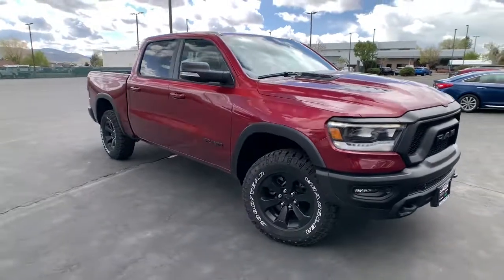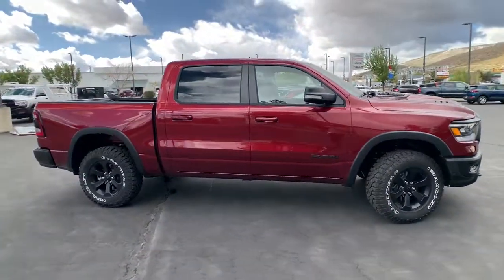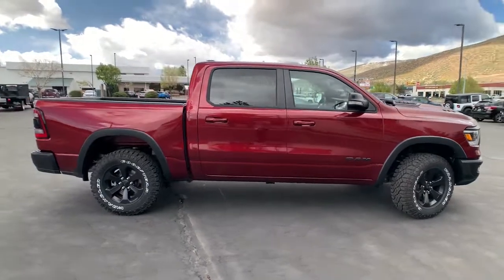2022 Ram 1500 Carson City, Dayton, Reno, Lake Tahoe, Carson valley, Northern Nevada, NV 22T7260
Flame Red New 2022 Ram 1500 available in Carson City, Nevada at Carson City Dodge Jeep. Servicing the Dayton, Reno, Lake Tahoe, Carson valley, Northern Nevada, NV area.
2022 Ram 1500 REBEL CREW CAB 4X4 5'7 BOX - Stock#: 22T7260 - VIN#: 1C6SRFLM5NN317547

Bucket Seats,115V Auxiliary Rear Power Outlet,250 Amp Alternator,33 Gallon Fuel Tank,4 Way Front Headrests,4G LTE Wi-Fi Hot Spot,50 State Emissions,800 Amp Maintenance Free Battery,9 Amplified Speakers w/Subwoofer,Air Conditioning ATC w/Dual Zone Control,Auto Dim Exterior Driver Mirror,Bed Utility Group,Black Front Bumper w/Black Plate,Black Premium Power Mirrors,Body Color Door Handles,Cold Weather Group,Connectivity - US/Canada,Dual Exhaust w/Black Tips,EcoDiesel Badge,Engine Block Heater,Engine: 3.0L V6 Turbo Diesel Gen 3,Exterior Mirrors Courtesy Lamps,Exterior Mirrors w/Supplemental Signals,Foam Bottle Insert,Front Seat Back Map Pockets,Full Length Upgraded Floor Console,GVWR: 7,200 lbs,Grille Surround 2 Black Texture 3 Black,Heated Front Seats,Heated Steering Wheel,Heavy Duty Engine Cooling,Lux Leather Trimmed Bucket Seats,MOPAR 4 Adjustable Cargo Tie-Down Hooks,MOPAR Deployable Bed Step,MOPAR Spray In Bedliner,MOPAR Winter Front Grille Cover,Manufacturer's Statement of Origin,Media Hub w/2 Charge Only USBs,Monotone Paint,Multi-Function Tailgate,Night Edition,ParkSense Front/Rear Park Assist w/Stop,Pick-Up Box Lighting,Power 2-Way Driver Lumbar Adjust,Power 2-Way Passenger Lumbar Adjust,Power 8-Way Driver & Passenger Seats,Power Adjustable Pedals,Power-Folding Mirrors,Quick Order Package 28W Rebel,RAM Grille Badge - Black,RAMs Head Badge,Radio: Uconnect 5 W w/8.4' Display,Rain Sensitive Windshield Wipers,Rear 60/40 Folding Seat,Rear Dome w/On/Off Switch Lamp,Rear Underseat Compartment Storage,Rear Window Defroster,Rebel Level 2 Equipment Group,Remote Proximity Keyless Entry,Remote Start System,Secondary Active Grille Shutters,Security Alarm,SiriusXM Radio Service,SiriusXM Satellite Radio,Sun Visors w/Illuminated Vanity Mirrors,Tailgate Ajar Warning Lamp,Trailer Brake Control,Transmission: 8-Speed Automatic,Truck Bed Cargo Divider,Universal Garage Door Opener,Wheels: 18' x 8.0' Gloss Black